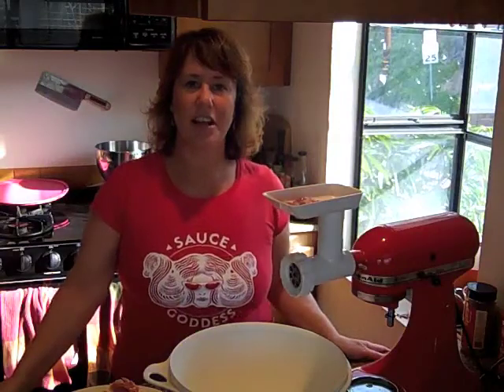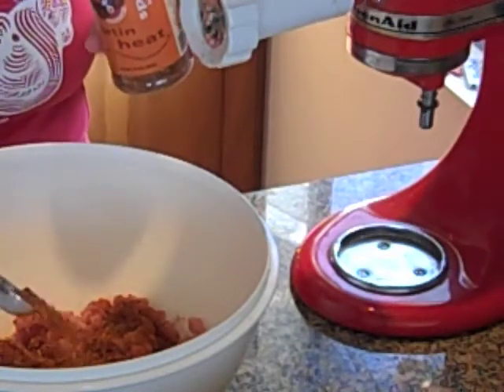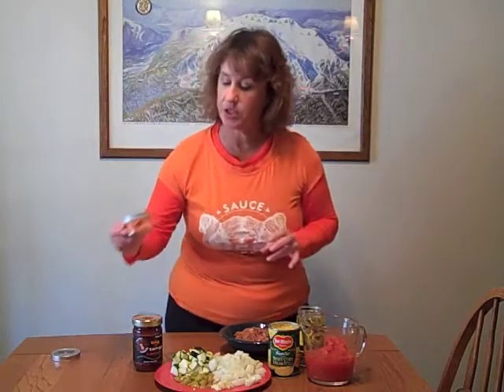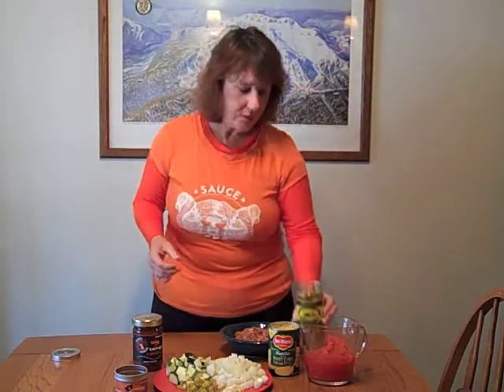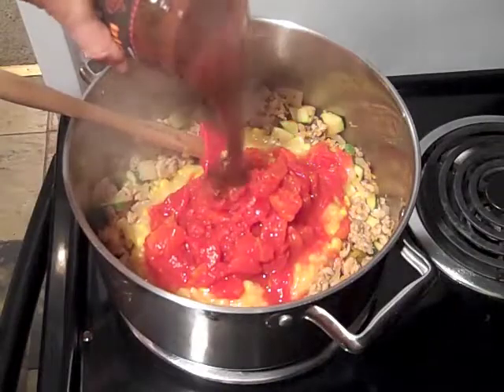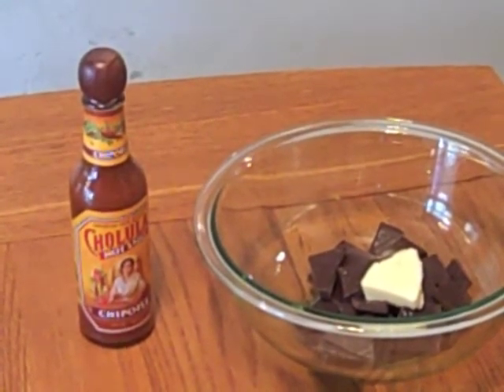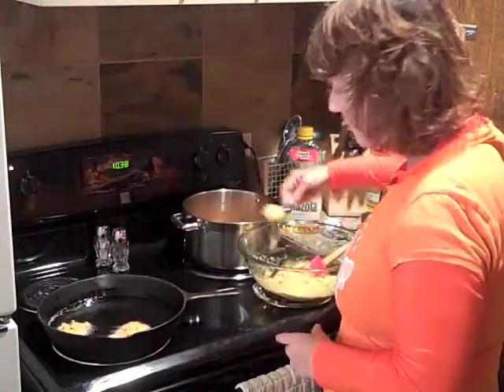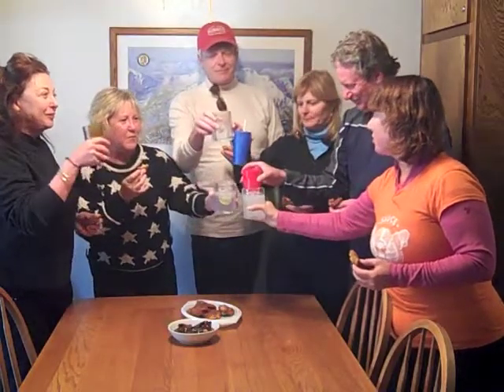Feast Your Eyes On This Sauce Goddess Week 3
Weeks 3 of the iloveitspicy.com cooking competition. Sauce Goddess creates spicy CHicken CHoirizo Chili Fritters with CHalula CHipotle spicy dark CHocolate dipping sauce.